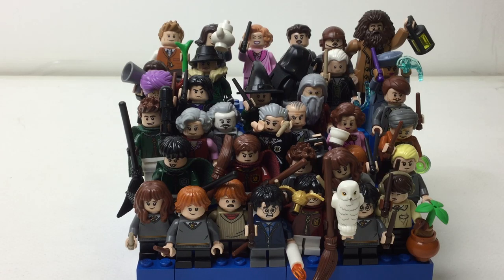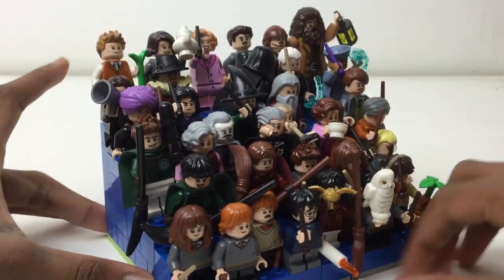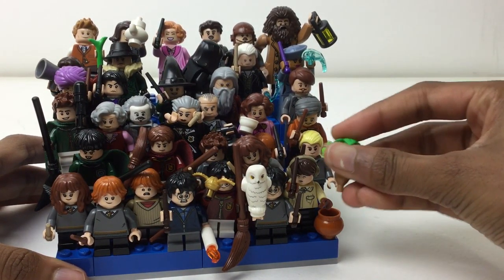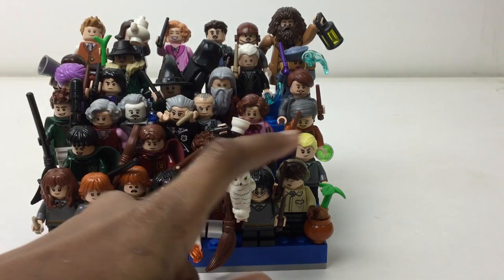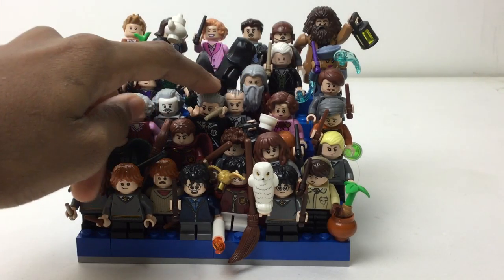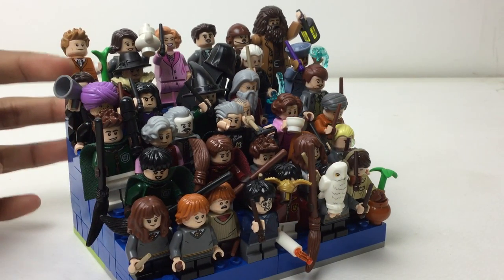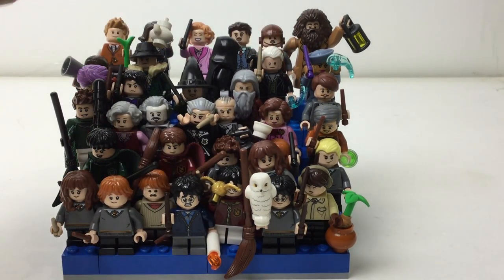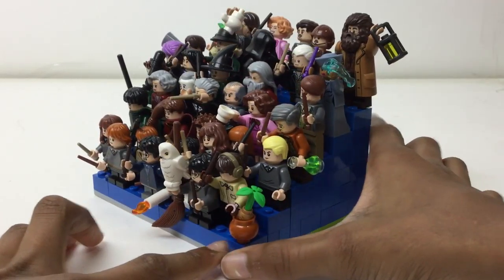Lego Harry Potter Minifigures Collection! Minifigure Stand #24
Here are my JK Rowling's Harry Potter Figs.